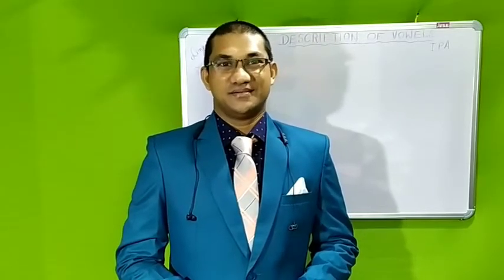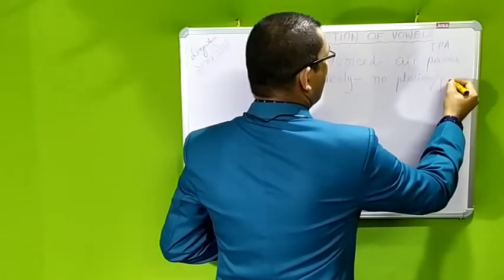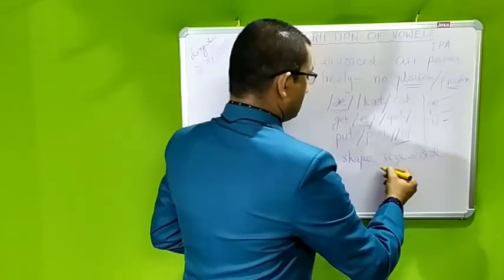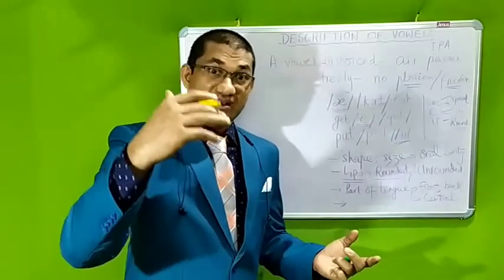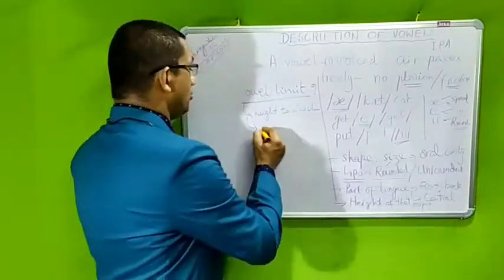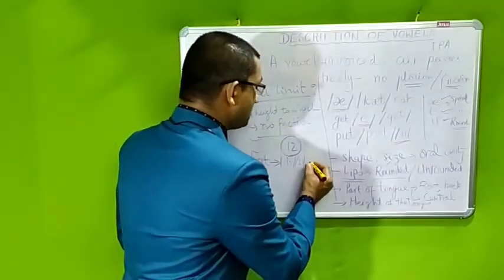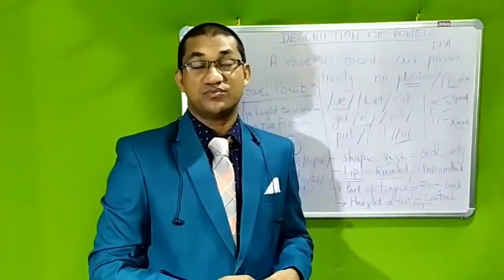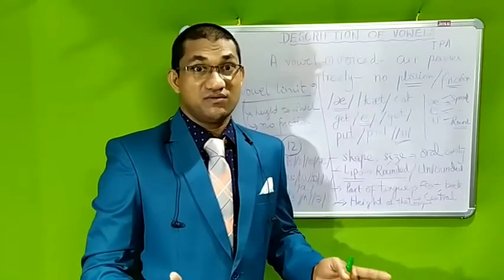Vowels of R P- I P A - Description, phonetic symbols,A01 TRANSACTIONS, 1 SEM UG@CaptBinoyVarakil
Fifth Semester BA English Language & Literature, Language and Linguistics, Lecture 12
Vowels of R P- I P A - Description, phonetic symbols,A01 TRANSACTIONS, 1 SEM UG
Vowels of Received Pronunciation
A01 ENGLISH, SEM 1 UG UNIVERSITY OF CALICUT